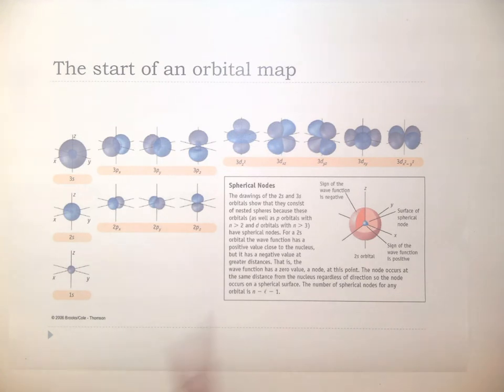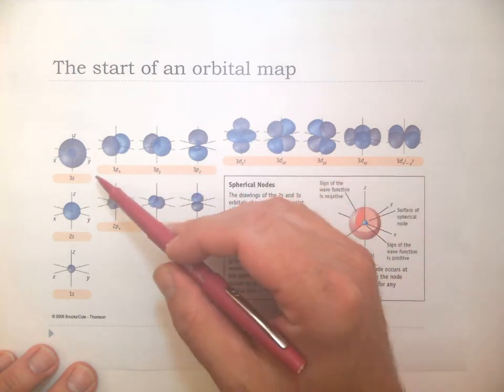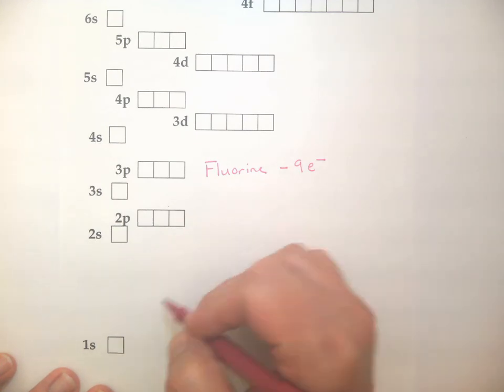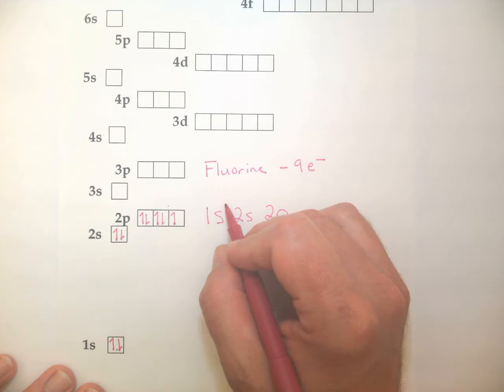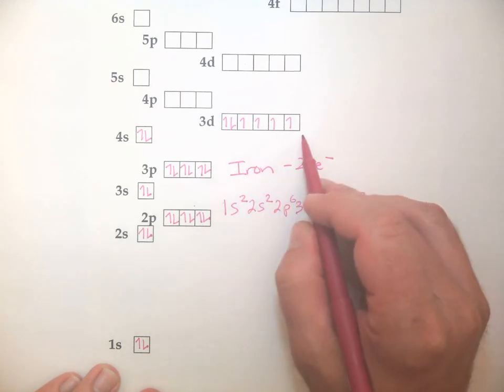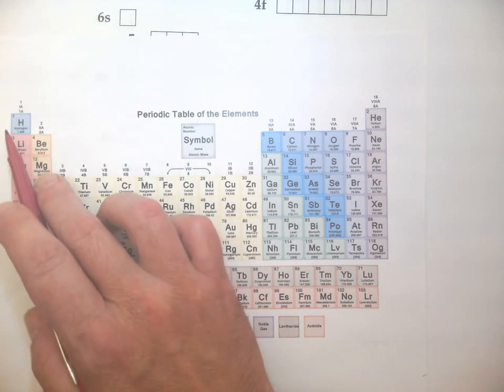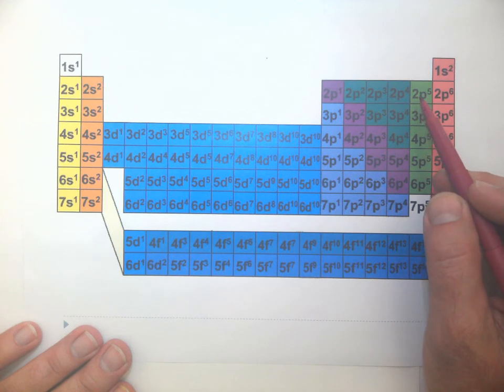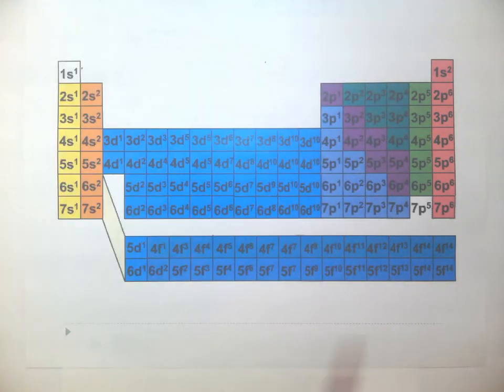How to Write Electron Configurations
Here I show orbital shapes, how to predict electron configurations, and best of all, how to use the Periodic Table to avoid memorizing! ;-)